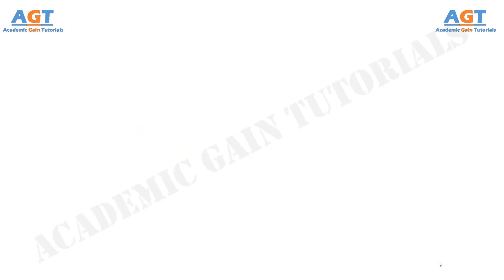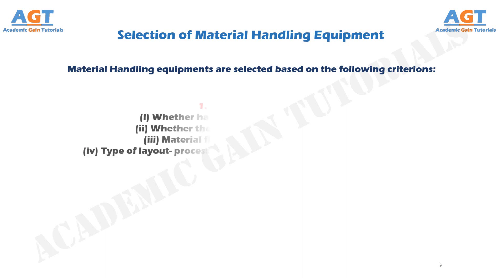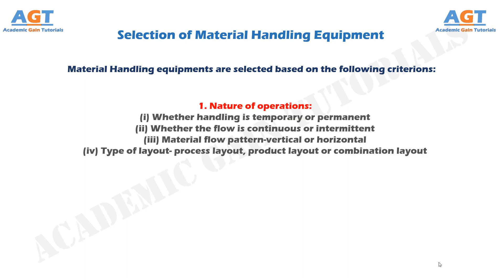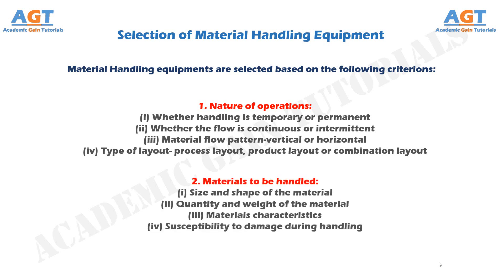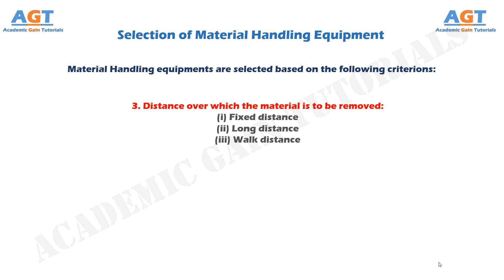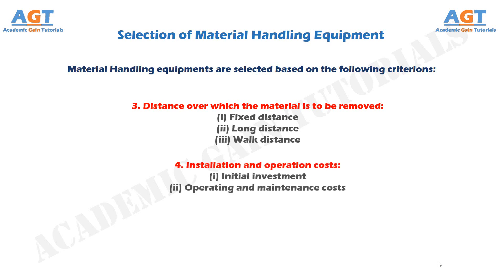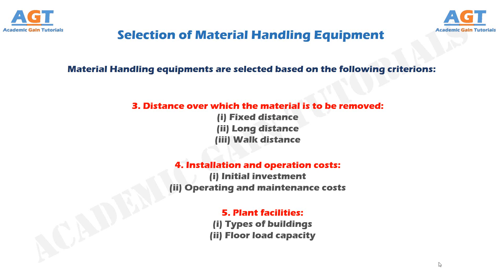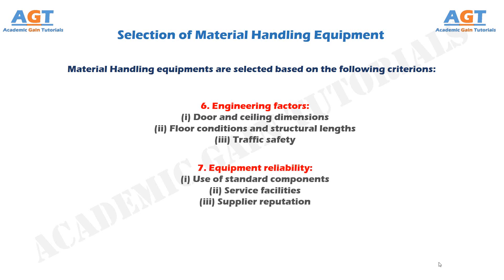MH003 Selection of Material Handling Equipment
In this video, we are going to generate, a detailed concept, about the Selection of Material Handling Equipment. This video is the Third class of our course on Materials Handling and Maintenance Engineering. We will cover all related topics one by one.